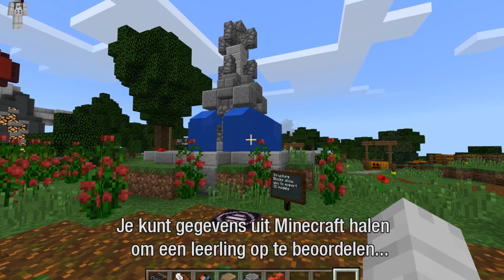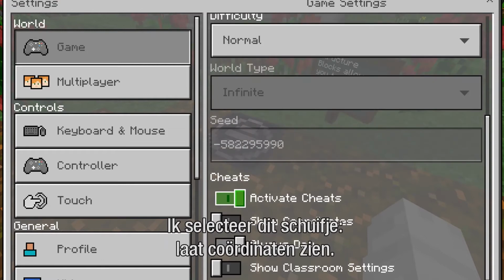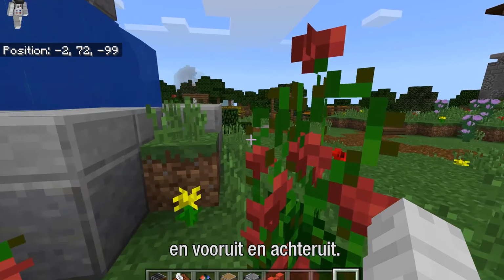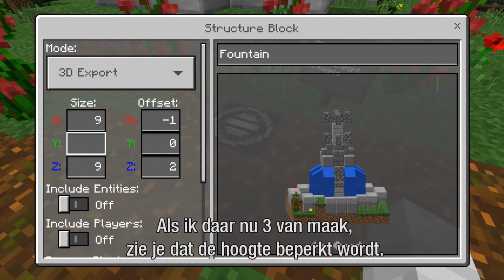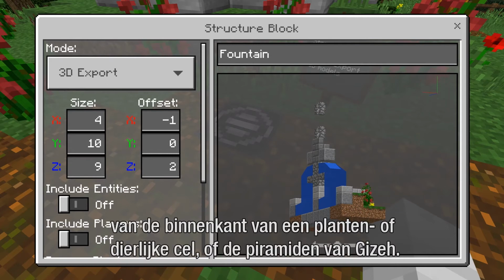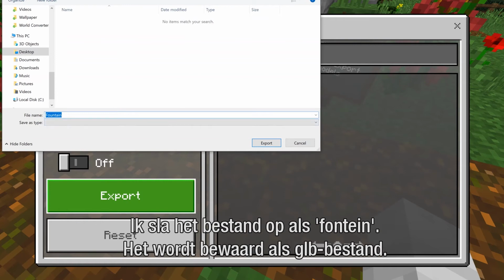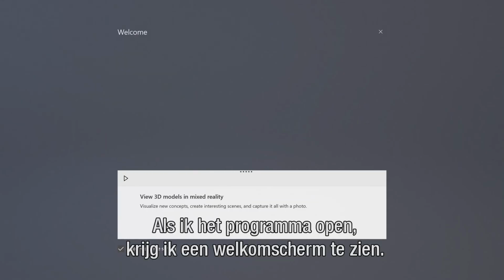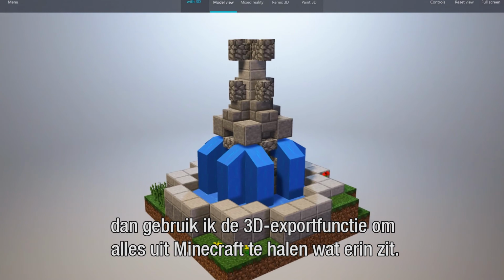Leer spelen - Structuur Blokken